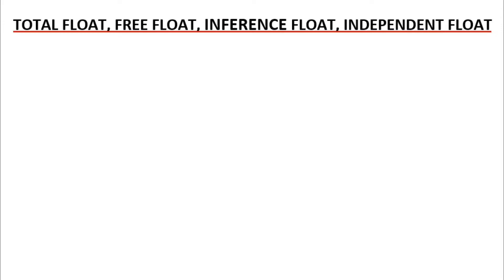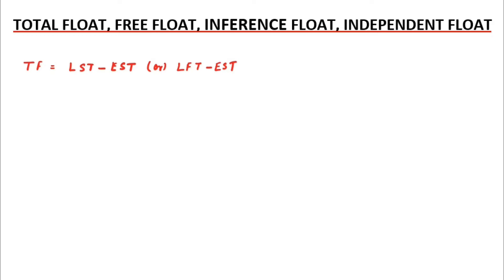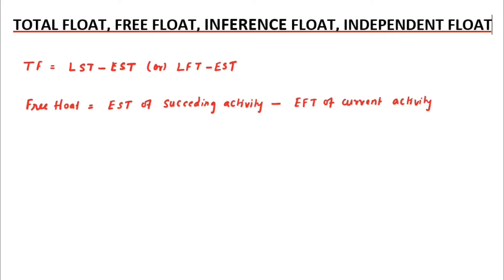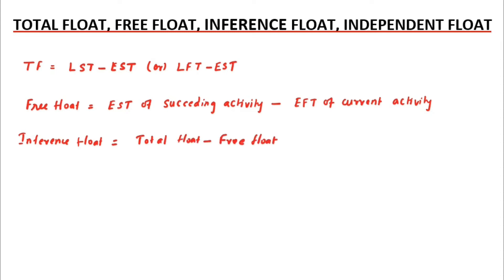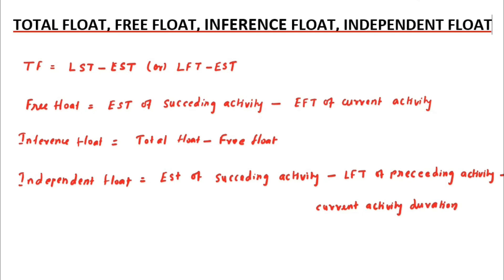project scheduling | Float - Total float, free float, independent float | construction scheduling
civil engineering,
ssc je,
mcq,
objective questions,
junior engineer,
state je,
dmrc,
diploma civil,
sjvn,
state psc,
upsssc je,
je civil,
up je,
je recruitment,
surveying mcq,
geotechnical mcq,
surveying MCQ,
geology MCQ,
Railway MCQ,
 estimation MCQ,
concrete technology mcq,
concrete mcq,